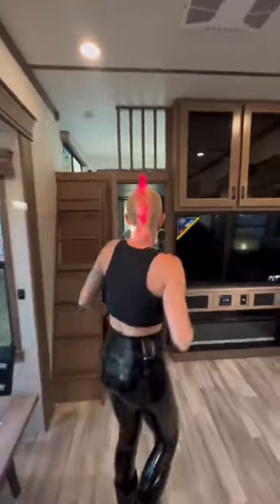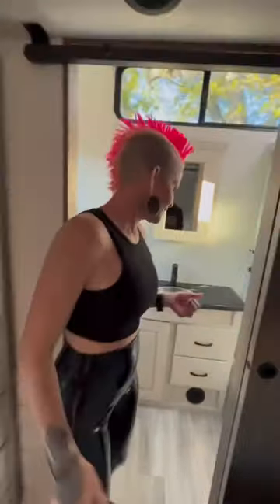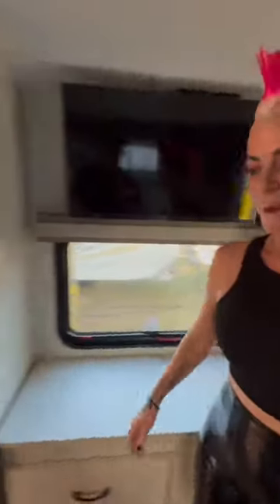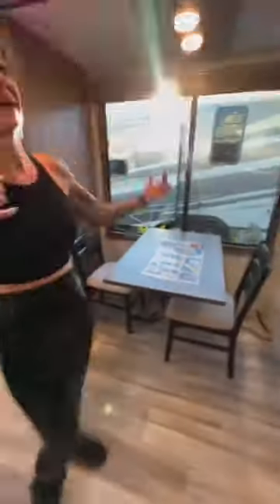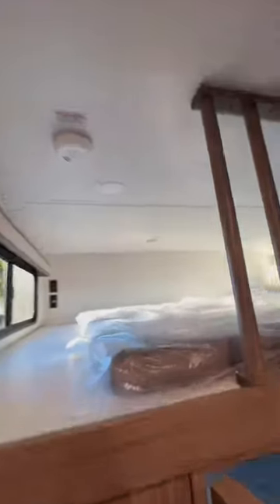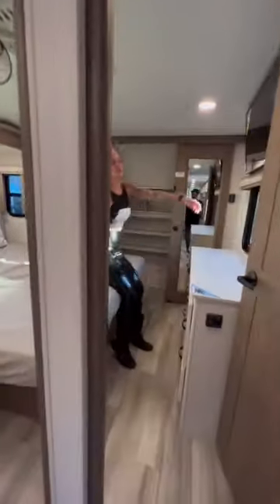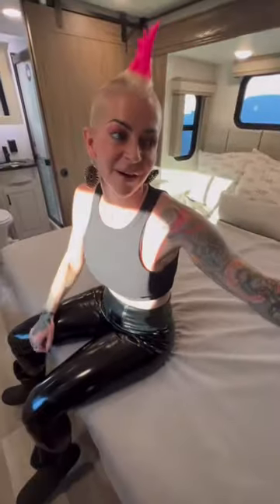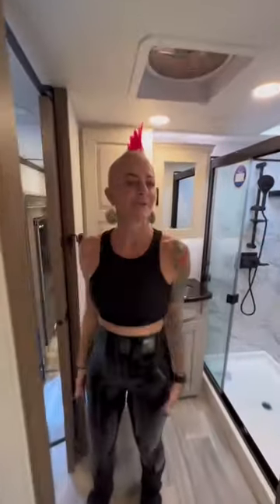3 BEDROOMS in an RV😳